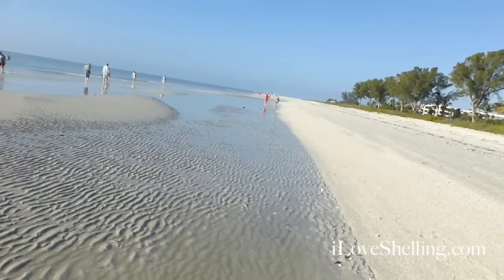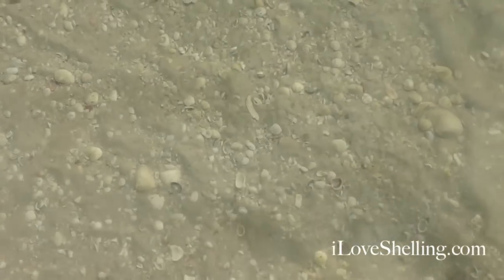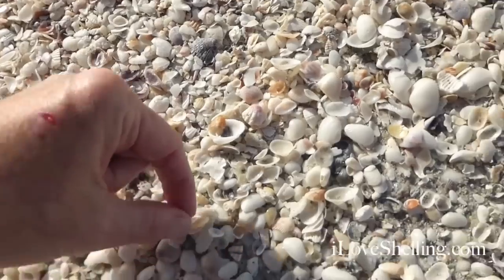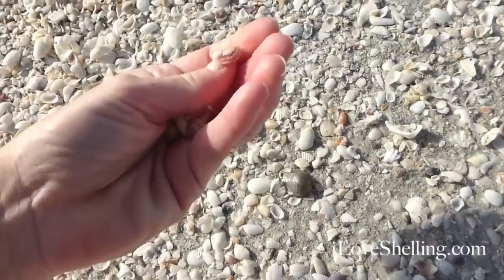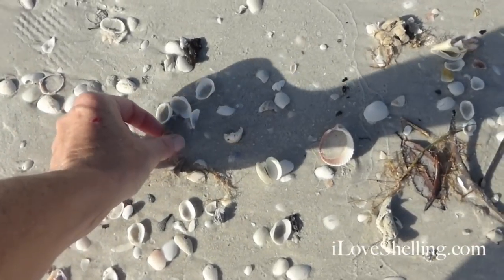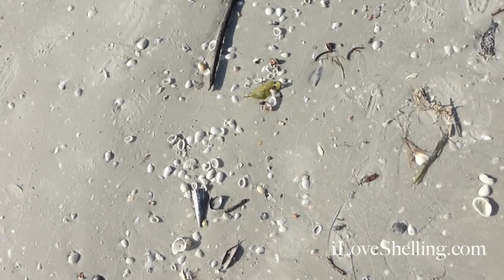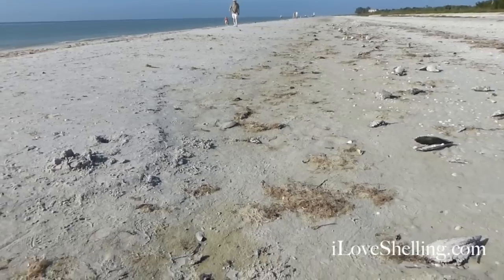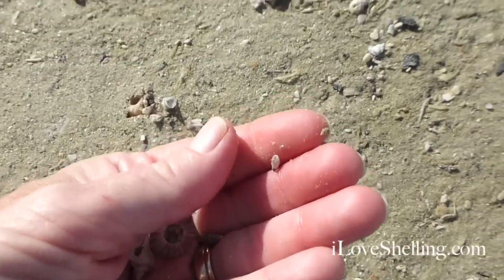Shelling 101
by iLoveShelling.com
Shelling 101- finding shells in different wrack lines on the beach left by each tide swash.

See and read the whole story about the day I filmed this video